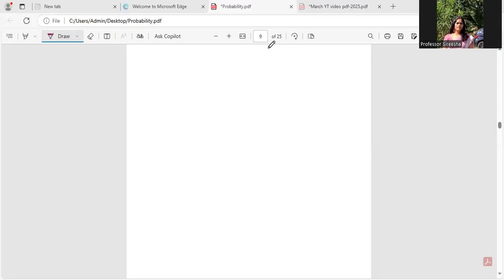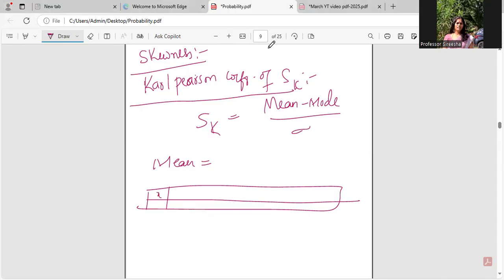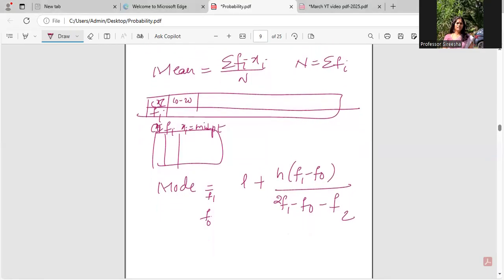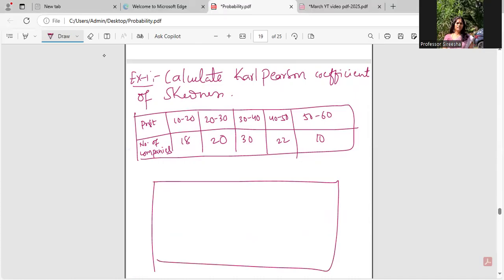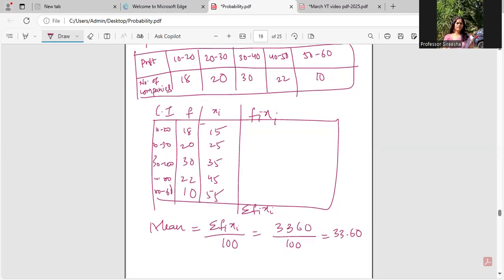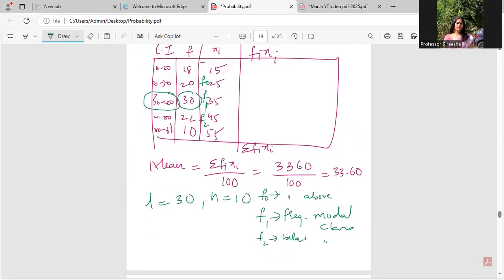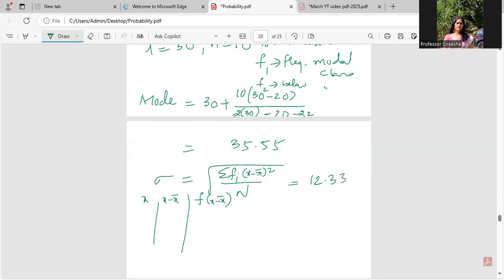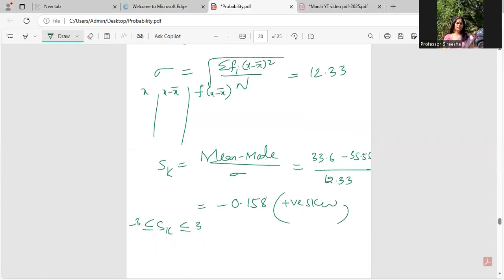Ex-1 Karl Pearson Coefficient of Skewness(Probability)